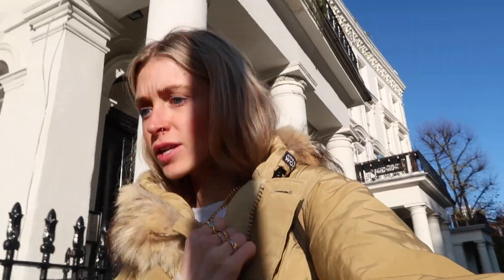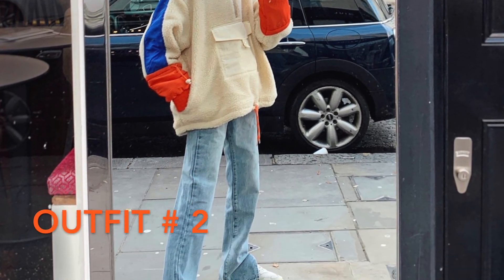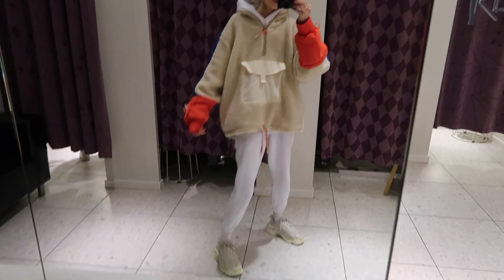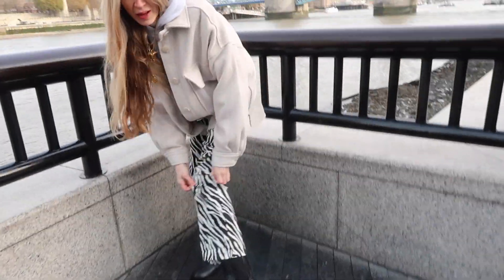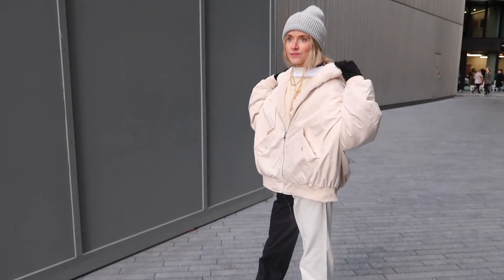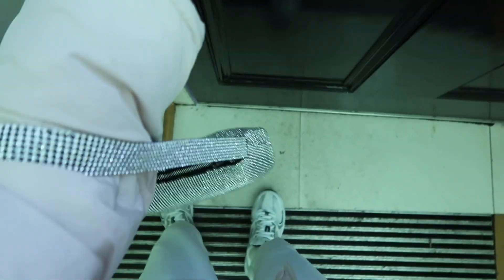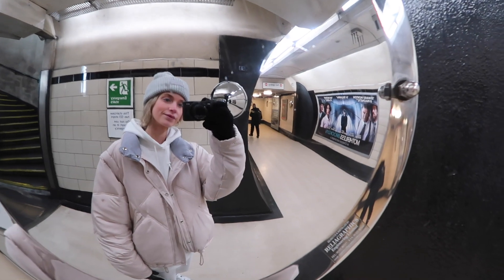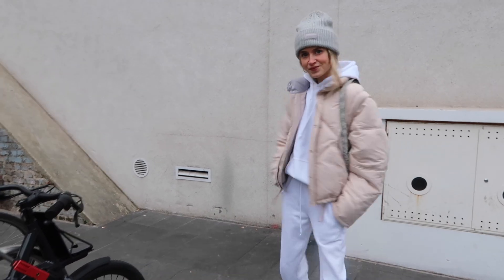5 Cozy Fall Outfits